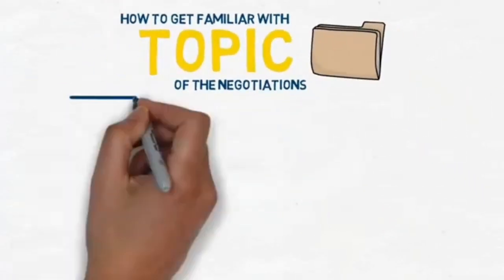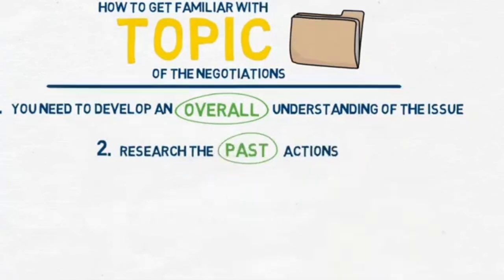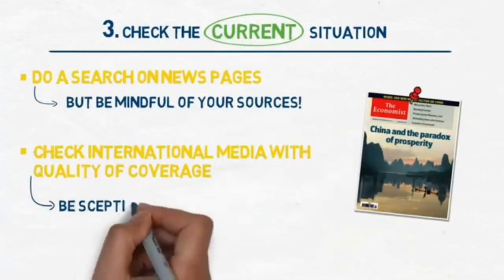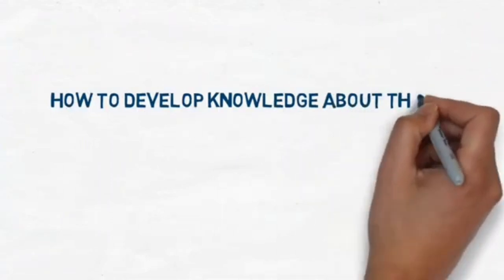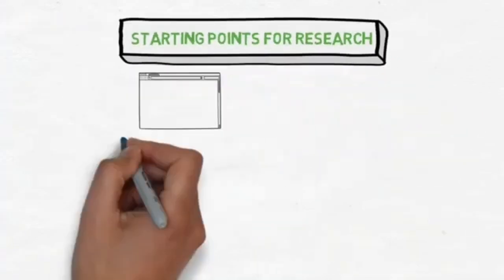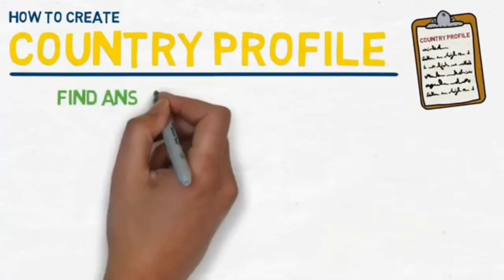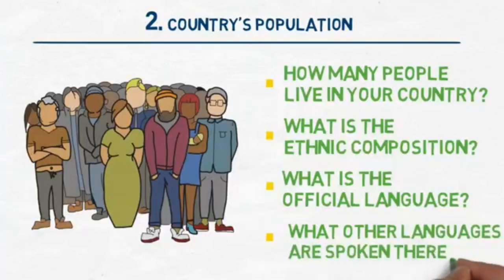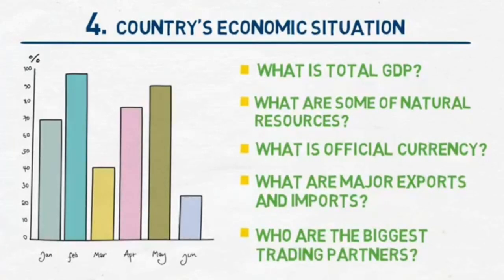Understanding the Topic and Research.